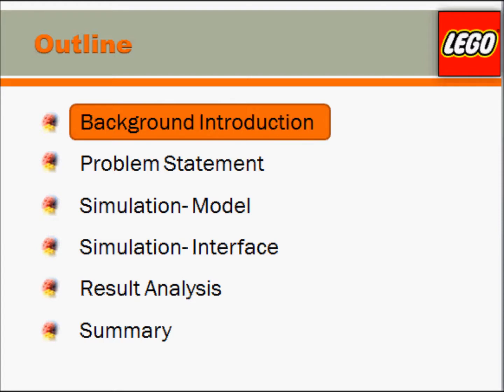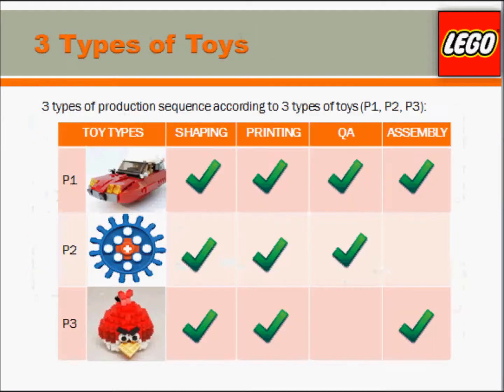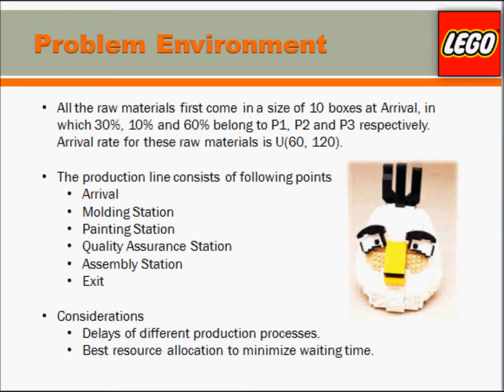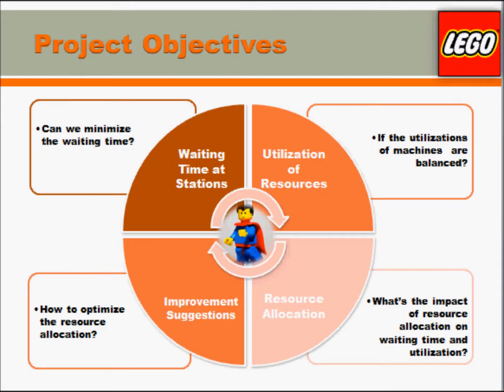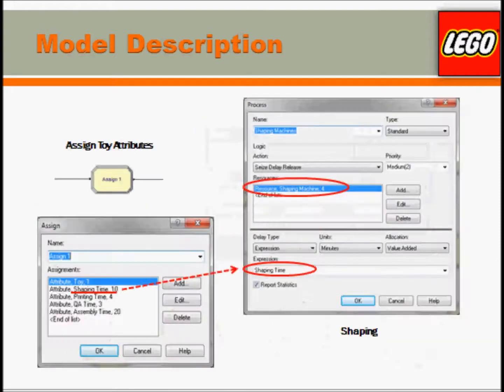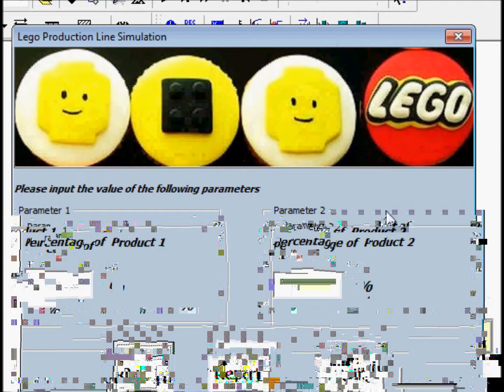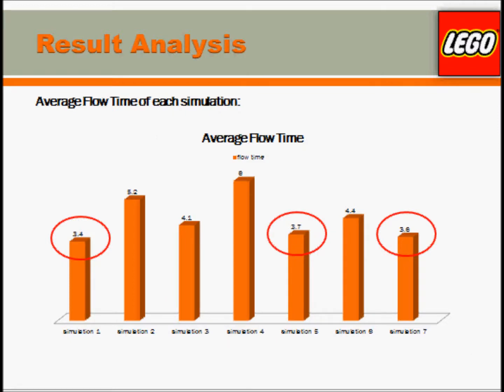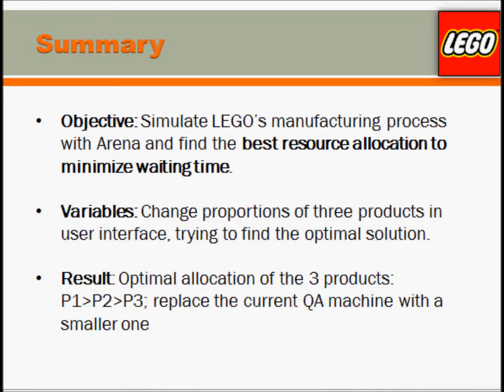241 LEGO Video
UC Berkeley, IEOR 241 term project